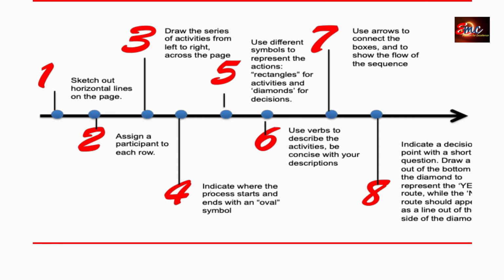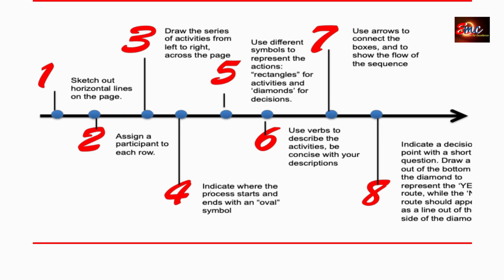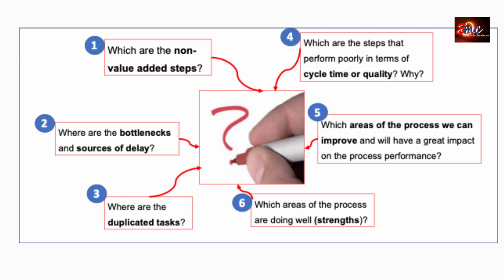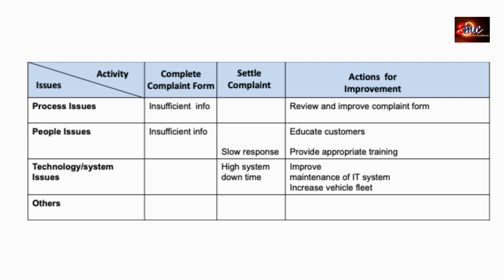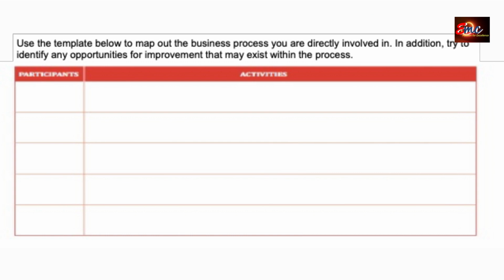Mind Your Business Processes--Enhancing Your Business Productivity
All work is part of a process.
It does not matter whether you are building a house, writing a report or developing a programme code; any kind of work involves a process that must be followed and executed step-by-step. For example, when building a house, the builder must use materials (input) to construct (process) the house (output).
Similarly, it takes many steps before raw material (input) is manufactured (process) into an end-product for customer (output). Therefore, we can define a process as a series of activities designed to convert inputs into outputs.
Process mapping is an effective tool for analysing and developing processes. It allows you to factor in organisational objectives, highlight the participants involved and the activities performed, and appraise any outcomes resulting from the process. Additionally, you can use it to gain stakeholder buy-in for proposed process improvements.
In this video, you will learn how to map out current cross-functional processes with clarity and ease. This includes charting out the workflow for a specific activity, thereby deepening your understanding of how your work fits into the big picture. Lastly, you will learn how to design new processes or workflows for continuous improvement initiatives.
Mapping out a cross-functional process allows you to see the flow of activities as it progresses from one participant to the next.
While there are different ways to map out a cross-functional process, the ‘horizontal swim lane’ is the most commonly used. The horizontal swim lane map is divided into several horizontal lanes, with each ‘lane’ allocated to a participant. A participant can be defined as an individuals, groups, functions, departments, or entities. Activities are laid out in sequential order across the page.
Keep in mind that a process map can be used to clearly document the participants within a process, and the activities that each one is responsible for, and also to indicate where inefficiencies or wastage is occurring in the process flow.